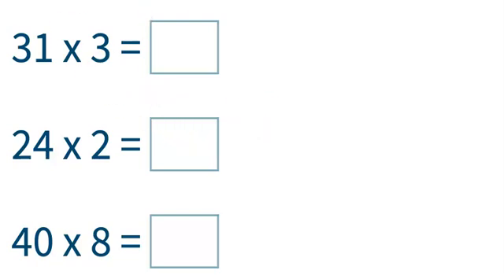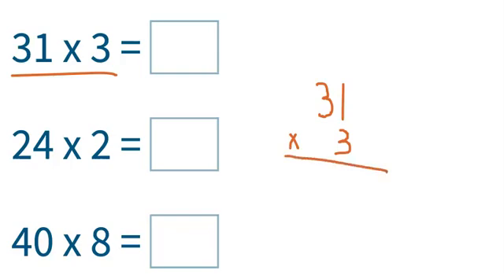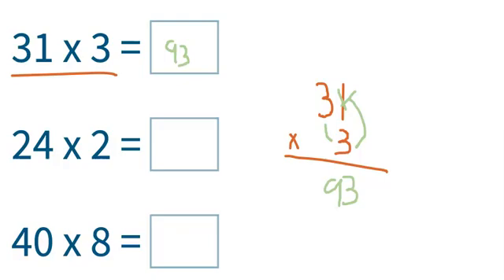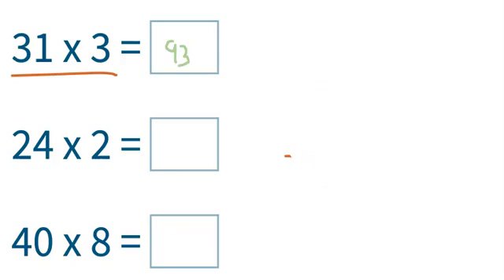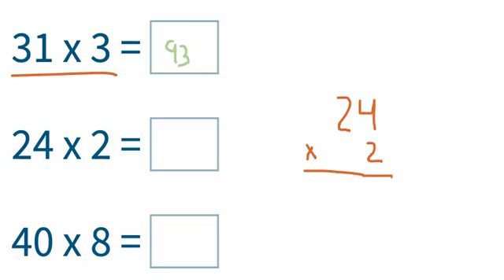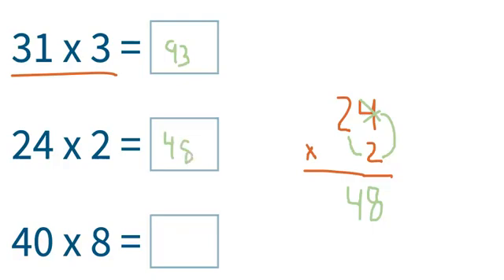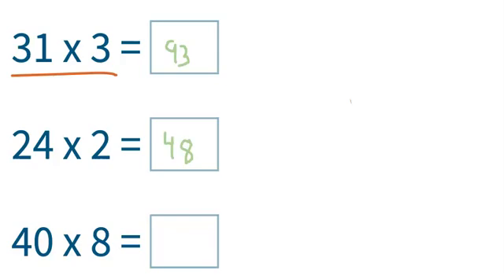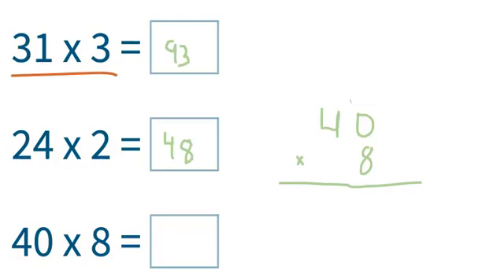Multiplication 2 digit by 1 digit process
Process of multiplying a two digit number by a single digit number.